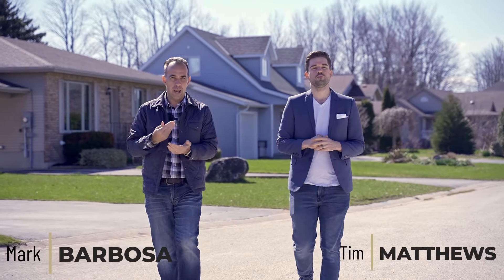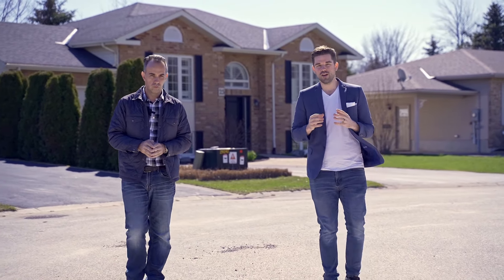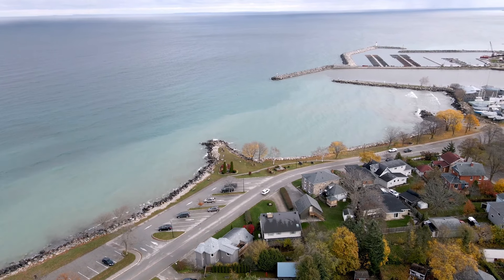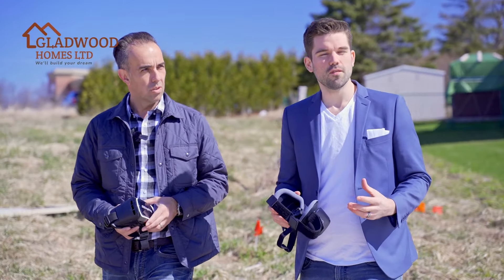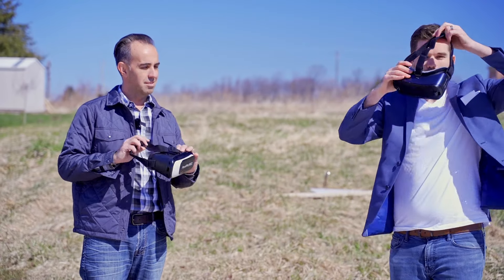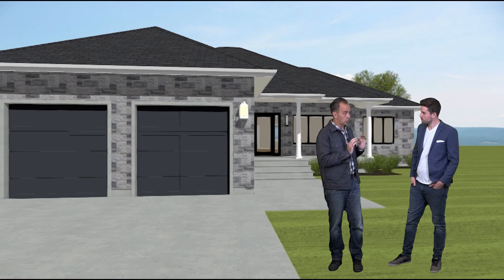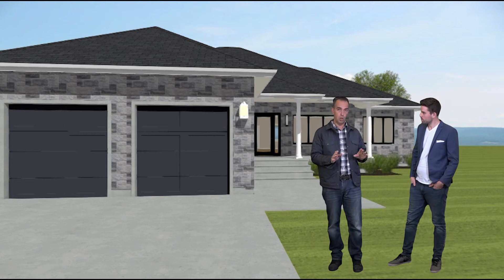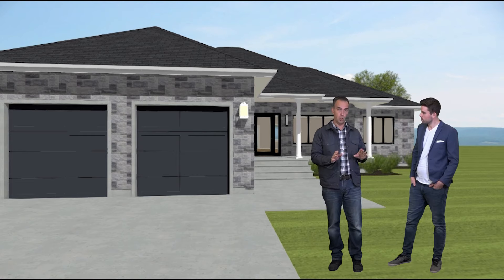Tour this future home to be built in an upscale Meaford neighbourhood!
Are you looking to move to beautiful Meaford Ontario?

📍 43 Country Crescent, Meaford.

✓ Minutes from Golf clubs, Beaches, and the downtown paradise of Meaford.
✓ 1500 sq ft, 2 bath, 2 bed & 2 car garage bungalow
✓ Full unfinished basement
✓ Backed by Tarion Warranty.

Century 21 In Studio Realty
927 2nd Ave East
Owen Sound, Ontario
Meaford, Ontario
Grey Bruce, Ontario

Not intended to solicit parties working with another REALTOR®. If you are working with another REALTOR® please direct all inquiries to them.